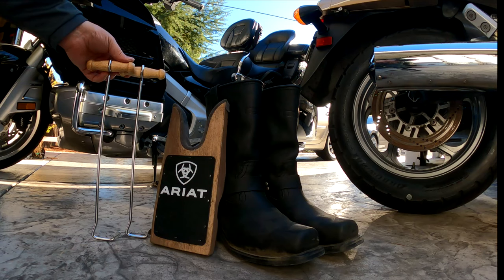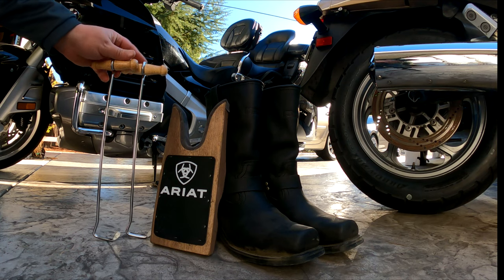Easy Way To Get Your Stubborn BOOTS On & Off!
This quick tip will definitely make your life a little easier!

Boot Hooks

Boot Jack